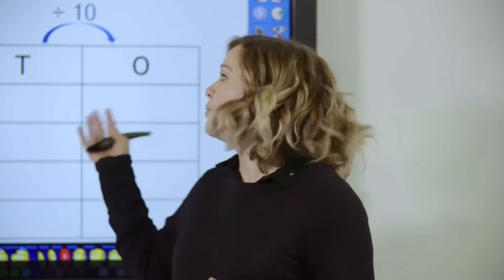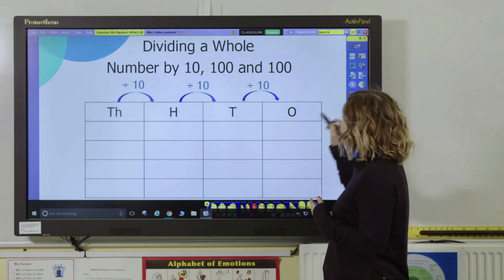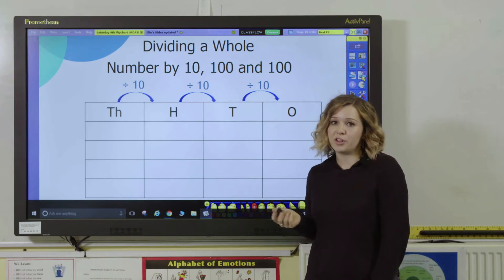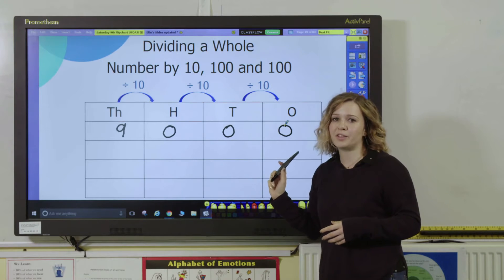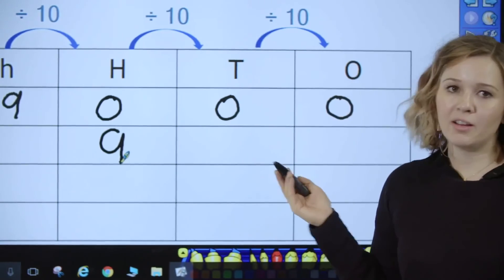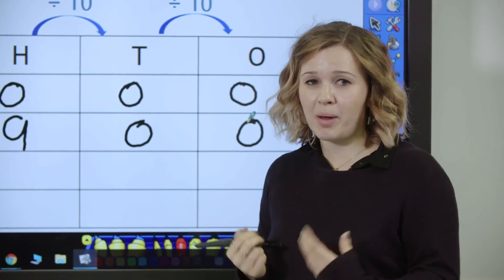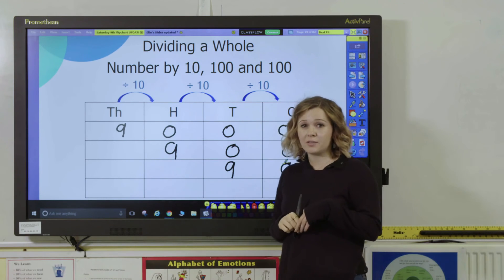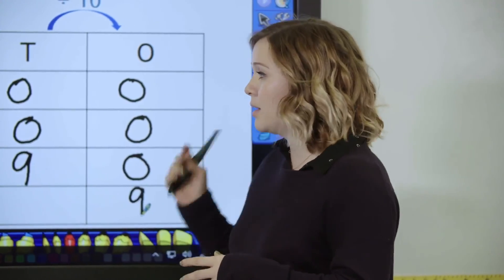How To Divide A Whole Number By 10, 100 Or 1,000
Understanding how to divide whole numbers by 10, 100, or 1,000 is crucial for building a strong foundation in mathematics.

In this Maths in Minutes video, we break down the process step by step to help upper KS2 pupils grasp the concept easily.

00:00 Introduction
00:08 How can we divide a whole number by 10, 100, or 1,000 using a place value chart?